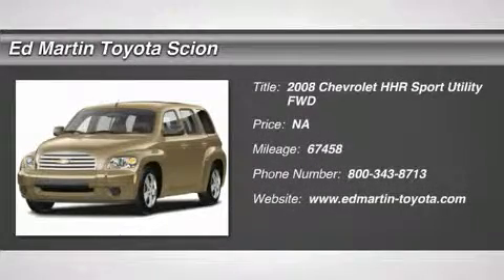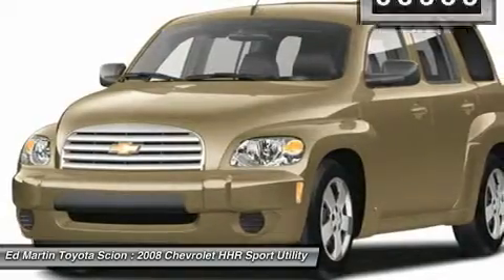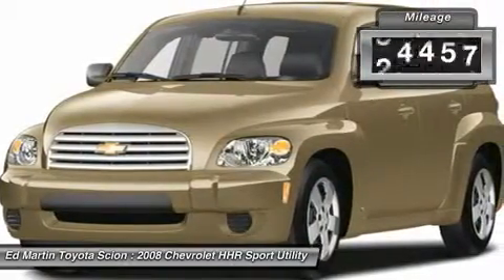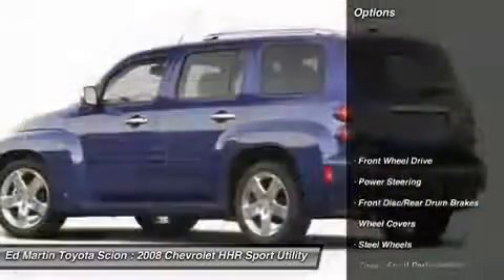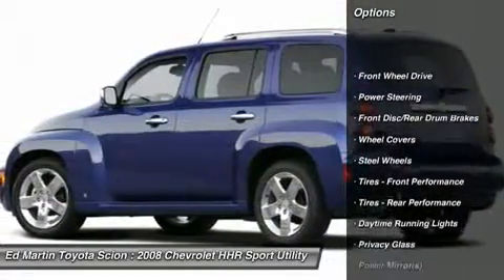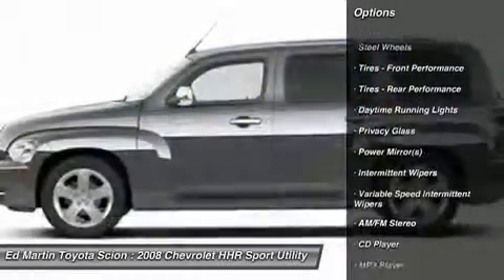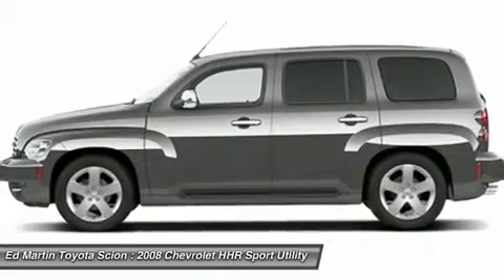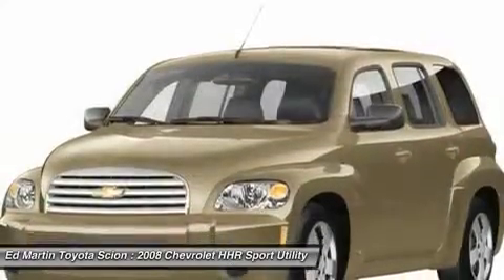2008 CHEVROLET HHR Anderson, IN 680565A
2008 CHEVROLET HHR Anderson, IN
Stock# 680565A

LEATHER APPOINTED INTERIOR!! CHROME WHEELS!! MOONROOF/SUNROOF! ONE OWNER LOCAL TRADE! Why pay more for less?! What a price for an 08! Who could say no to a truly fantastic SUV like this gorgeous 2008 Chevrolet HHR? New Car Test Drive called it  ...fun to drive...it's nimble and we were pleased with its acceleration. The HHR feels more responsive than its horsepower, torque, and transmission ratio numbers suggest. Plus it gets decent fuel economy...  This HHR will take you where you need to go every time...all you have to do is steer! It scored the top rating in the IIHS frontal offset test.